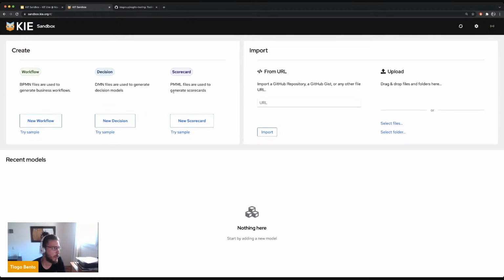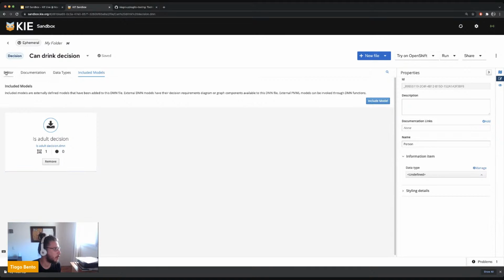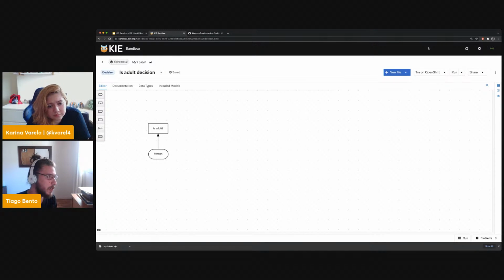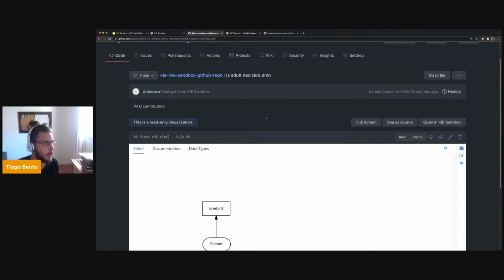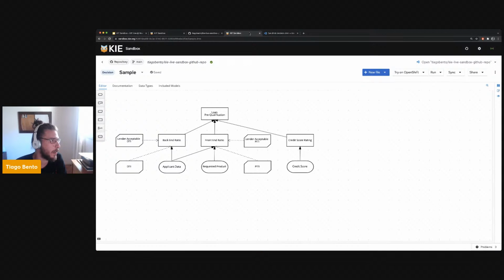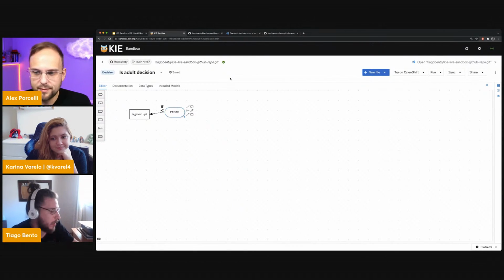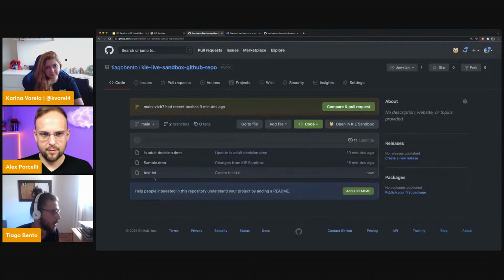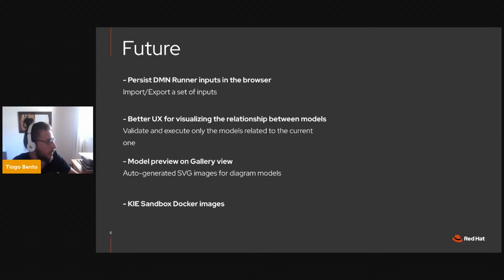[KIELive#53] KIE Sandbox: Introducing a new generation of online authoring tools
The .NEW environment (e.g. bpmn.new, dmn.new) just received a massive update! Dealing with complex models and collaborating with others has just become much easier.

Join me in this presentation for a walkthrough of the new features as well as new integrations we have with the Developers’ most beloved tools.

About the invited speaker:
Tiago Bento is a Senior Software Engineer at the Business Automation organization at Red Hat. He's been working on the Design Tools foundation team since 2017 and has been involved with Kogito Tooling since the beginning.